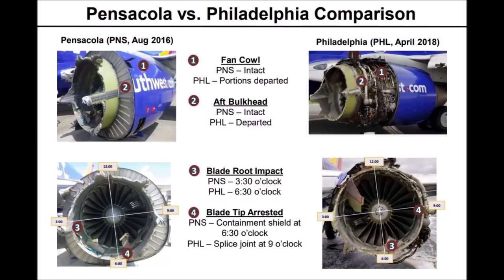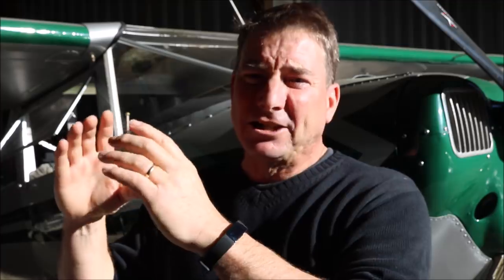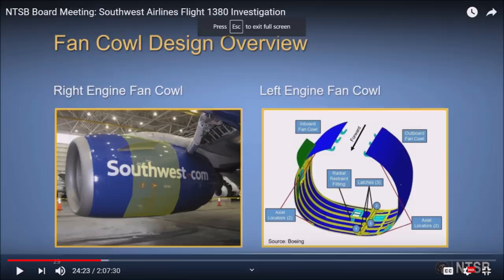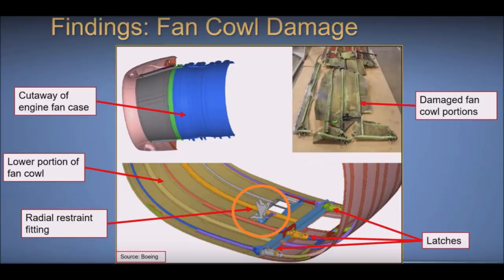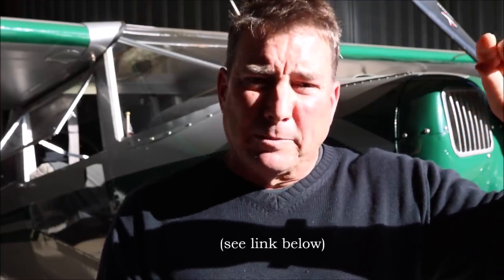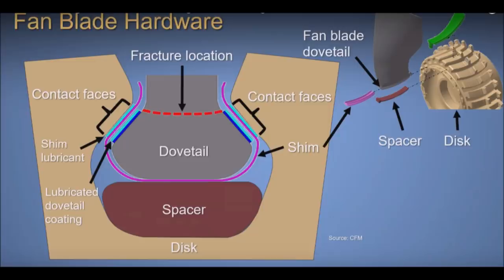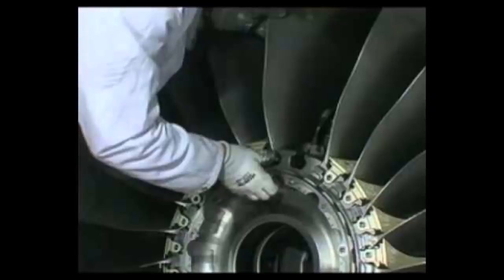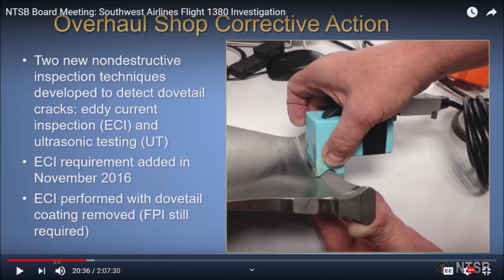NTSB Board Investigation SWA 1380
From a pilot's viewpoint.